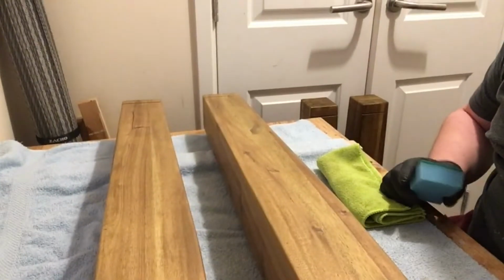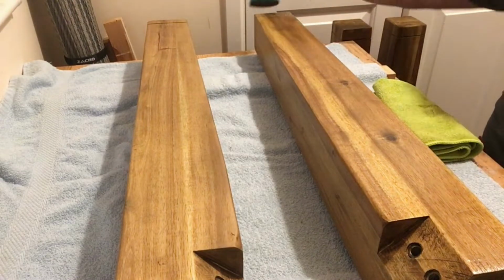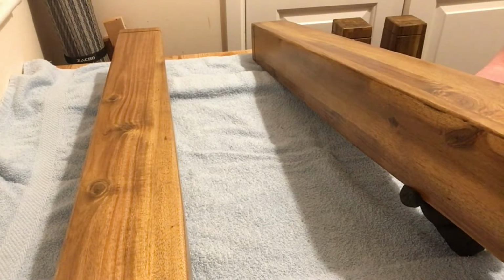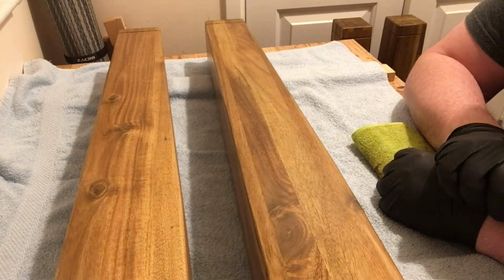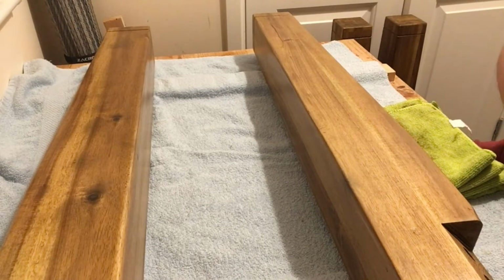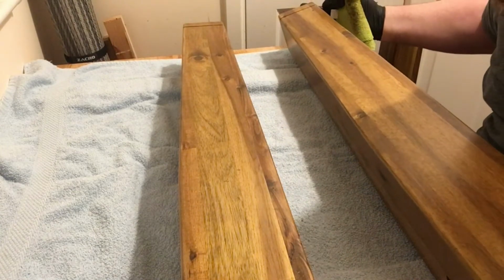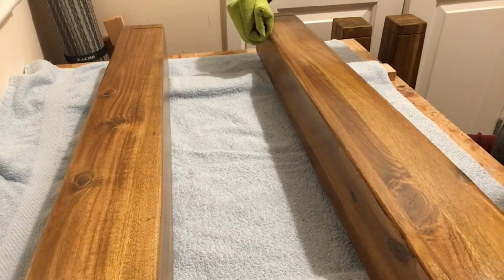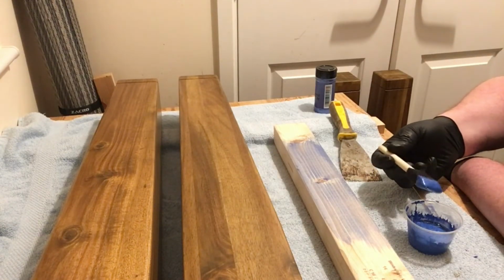DINING TABLE #13 DAVE GETS WOOD